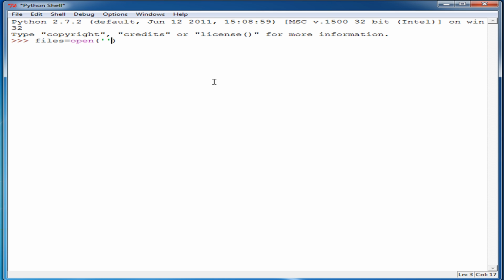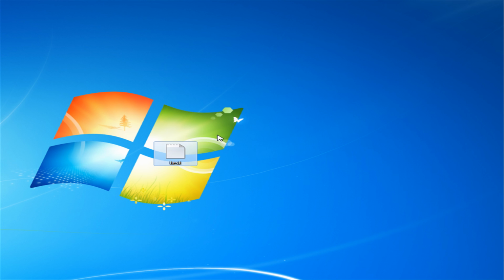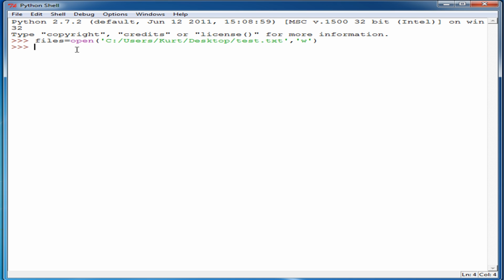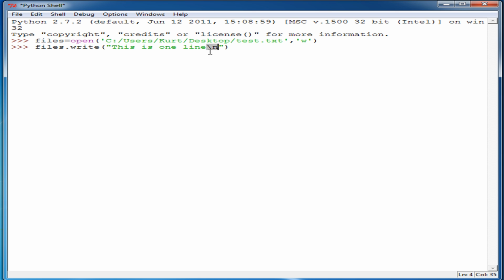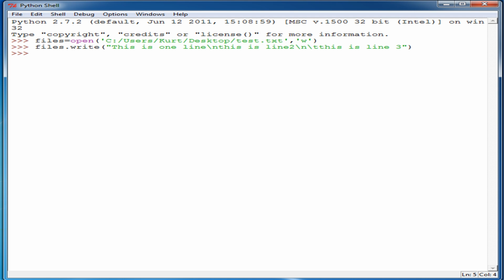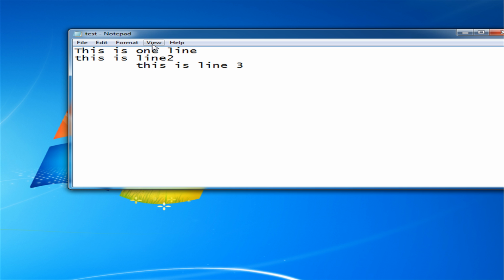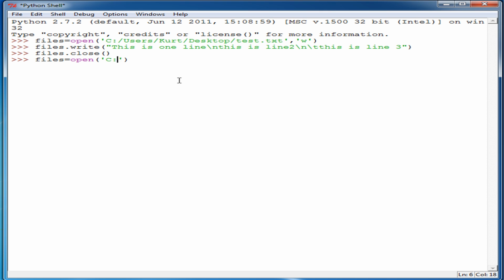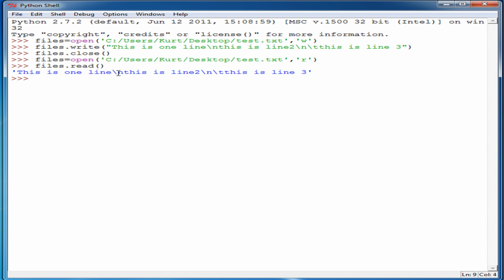Python Tutorial 13: Working with files part 1